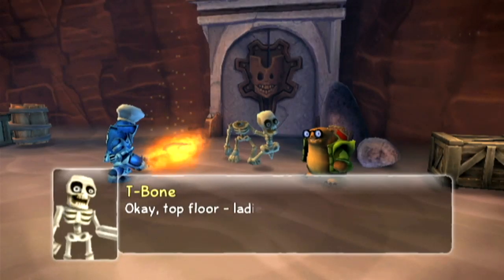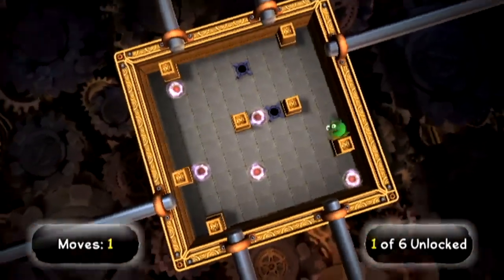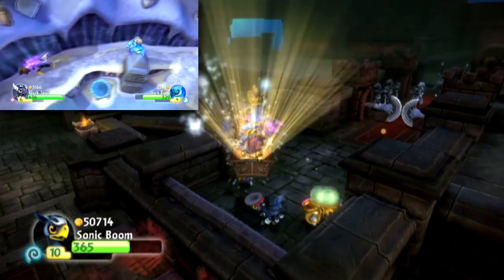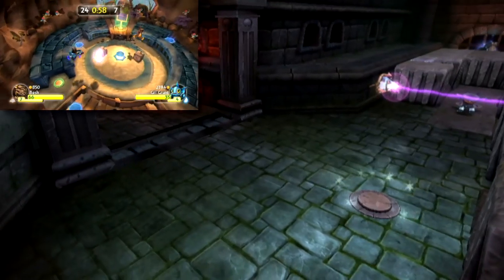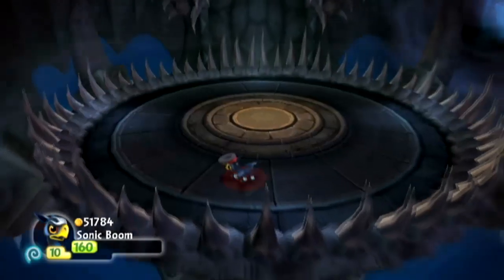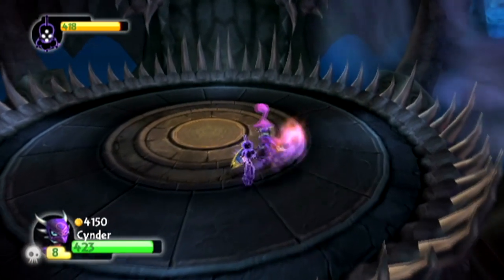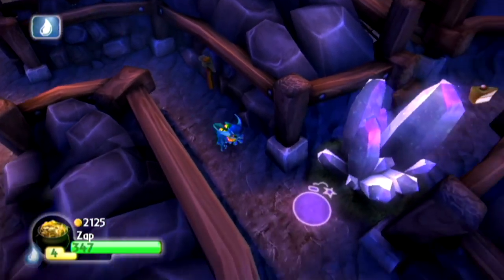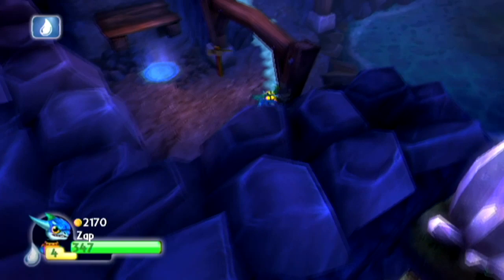Skylanders: Spyro's Adventure DEVELOPER COMMENTARY - Episode 12: Lead Game Designer, Toby Schadt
Welcome to the Skylanders: Spyro's Adventure Developer Commentary. A series where multiple developers and leading people from within the gaming industry talk about their work on the game and the industry as a whole. Today I'm joined by Toys For Bob Lead Game Designer, Toby Schadt

We're going to talk about his role as Lead Game Designer, how the game evolved, the challenges of creating each new entry to the series as well as the PVP mode.

JERSEY
JE4 9TB